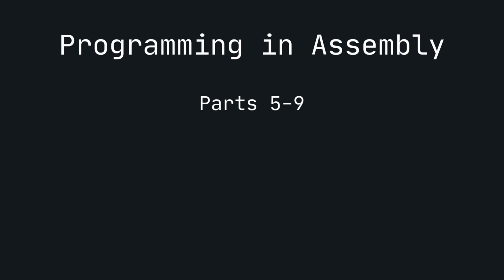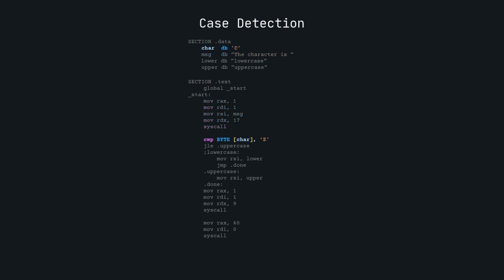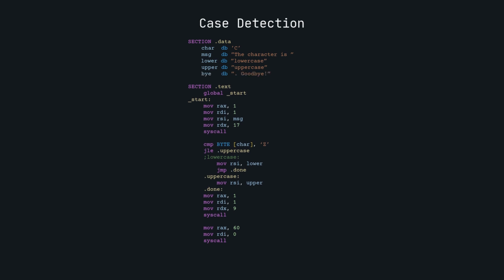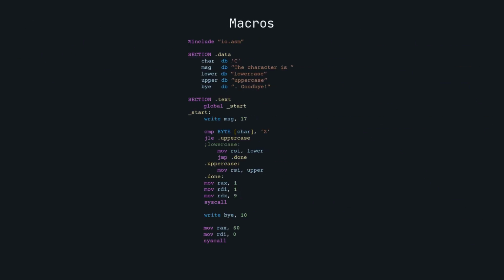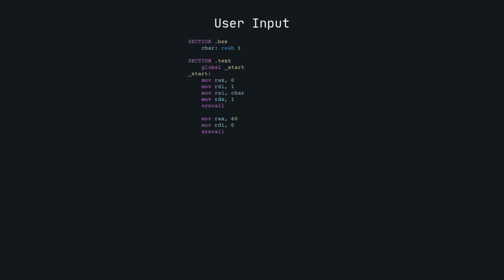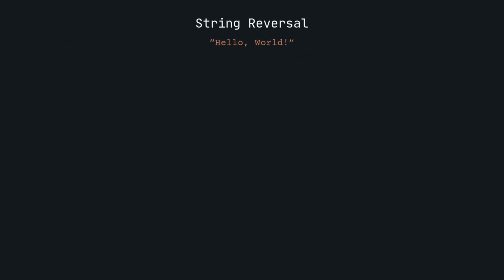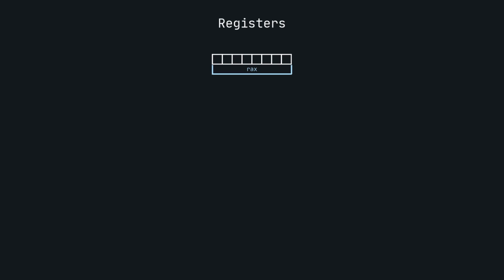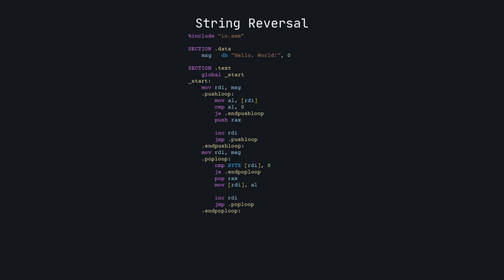Ifs, Macros, and the Stack - Assembly Parts 5 - 9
This series covers x86-64 NASM.

This is a combination of parts 5 through 9 of my series, “Programming in Assembly”. We’ll learn about conditional branches, use this to create a program that determines if a user inputs an uppercase or lowercase character, and then finally develop another program that uses the stack to reverse a string.